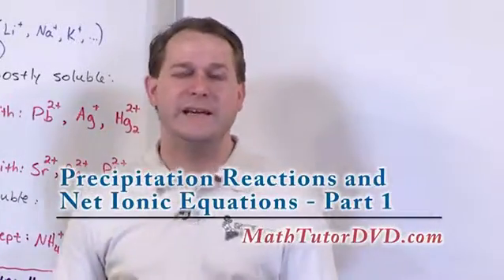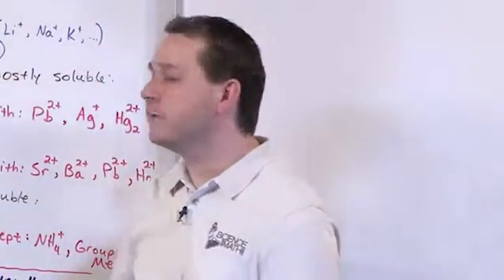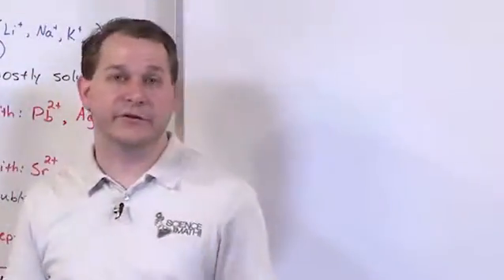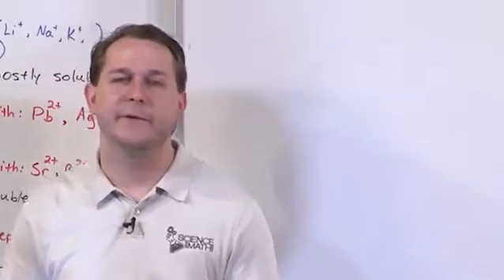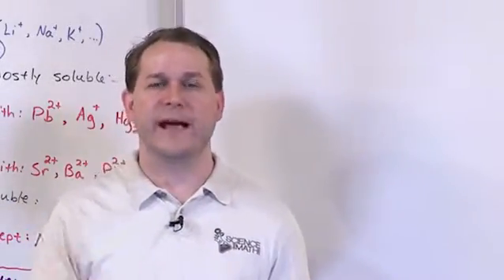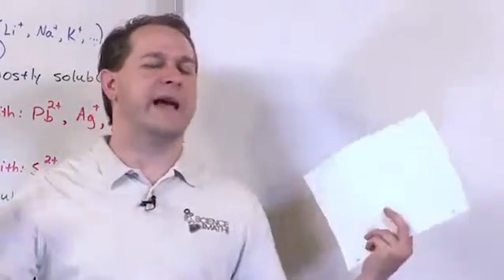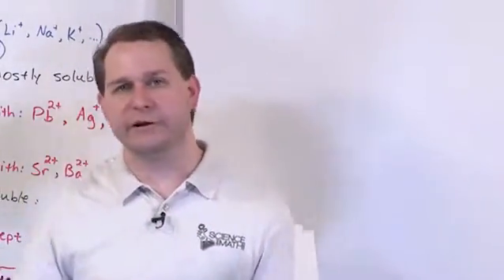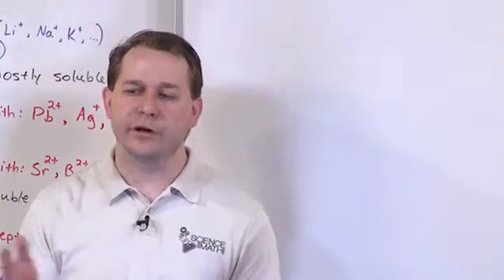Lesson 15 - Precipitation Reactions And Net Ionic Equations, Part 1